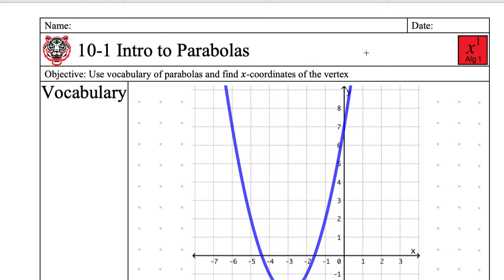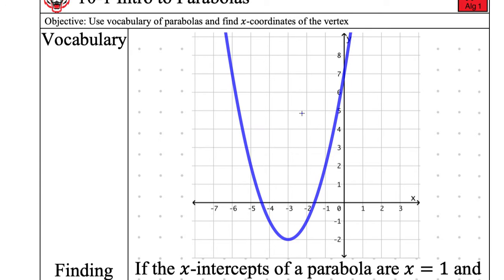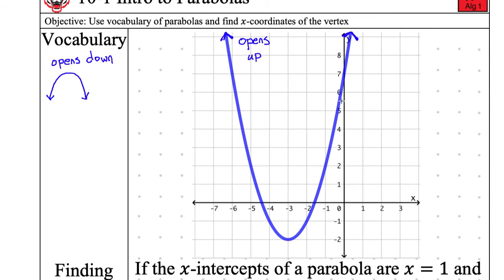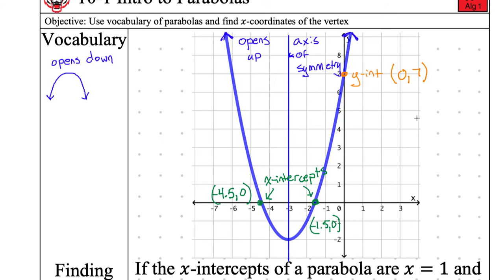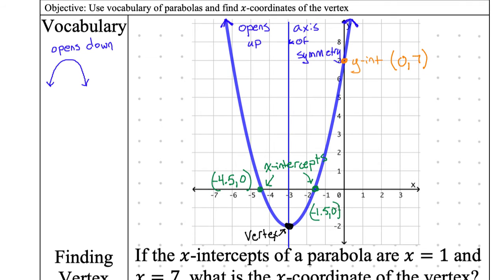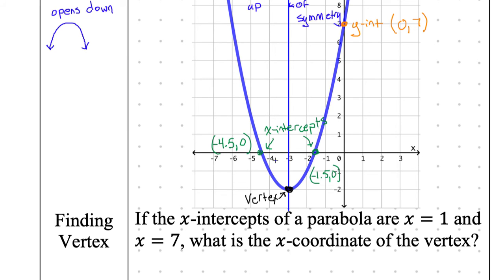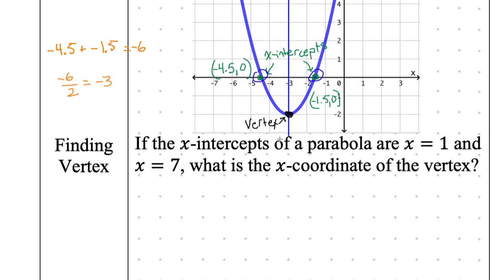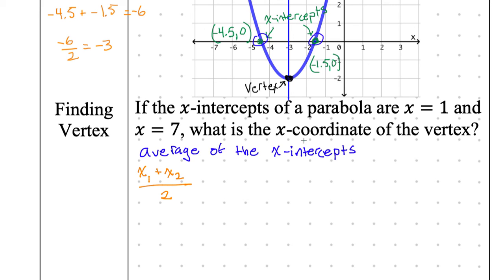Algebra 1 notes 10-1 Intro to Parabolas